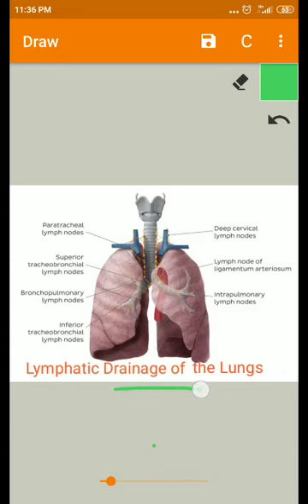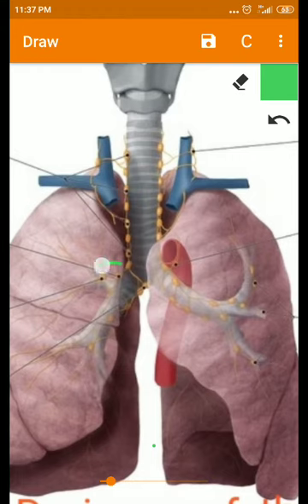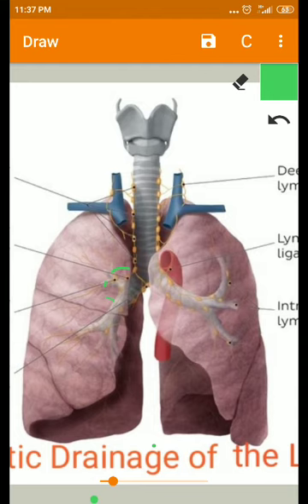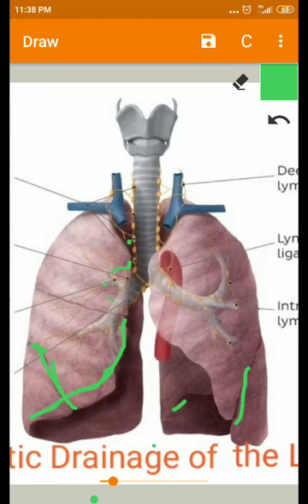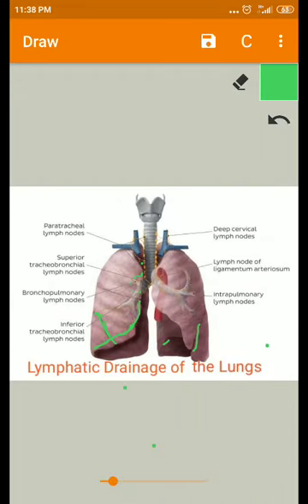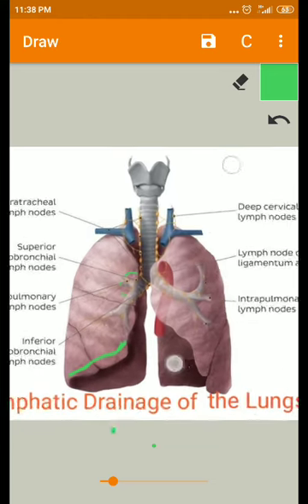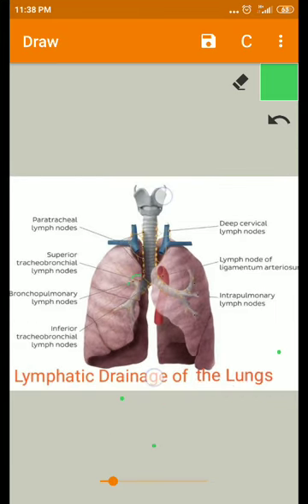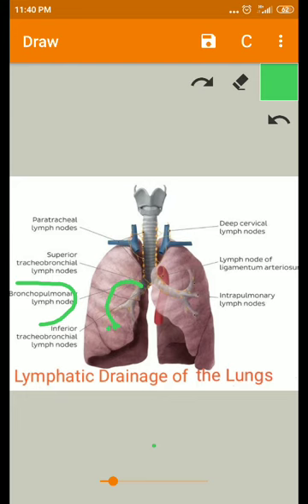Lymphatic Drainage of the Lungs THORAX